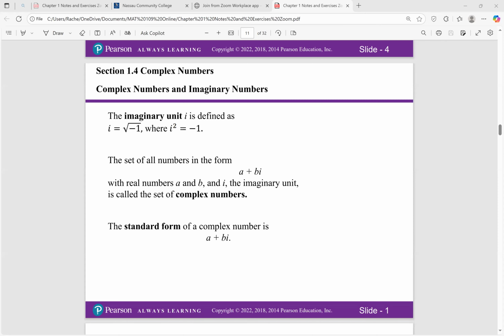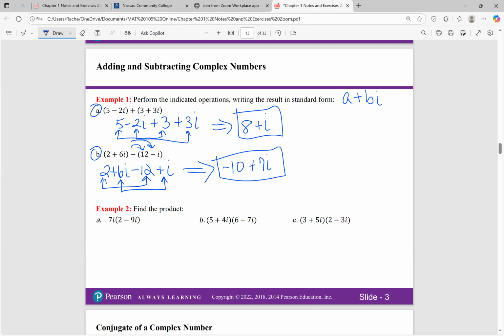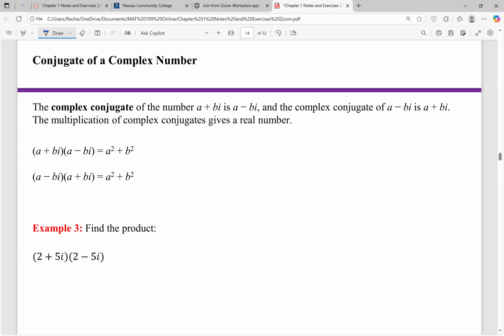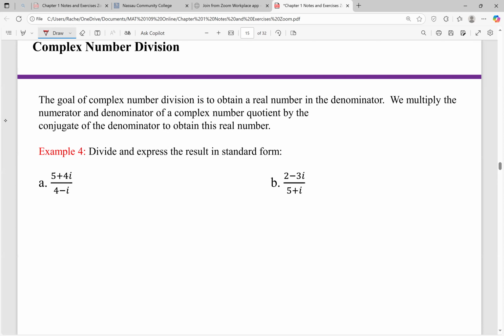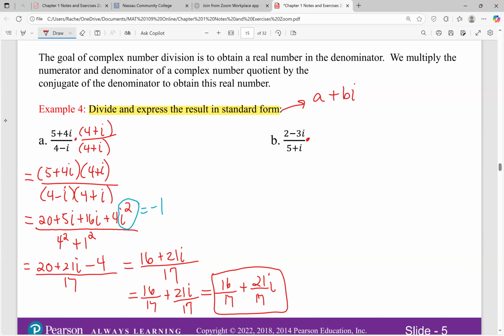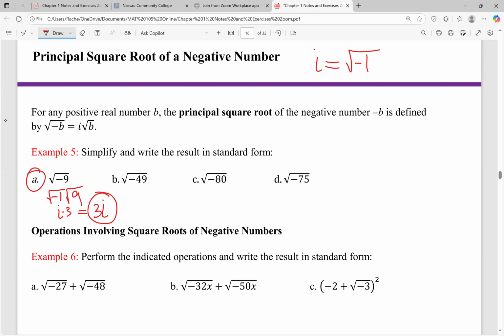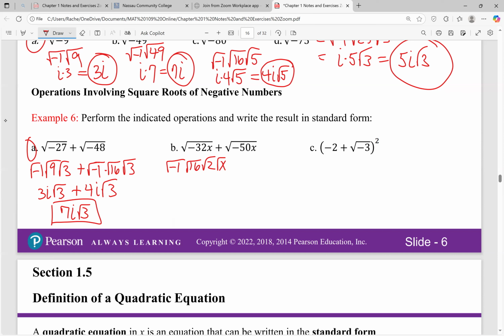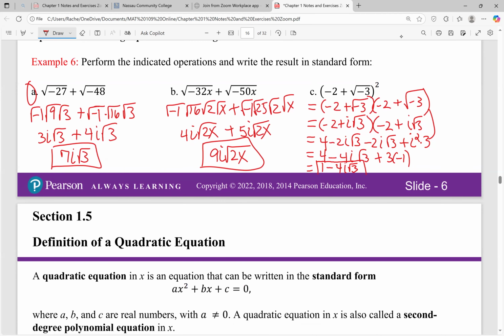Video 12 1 4